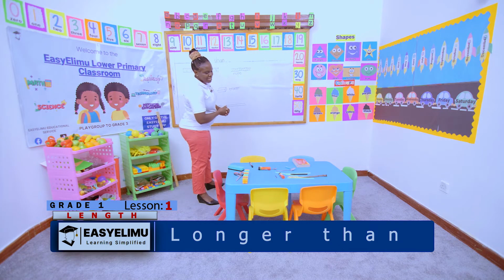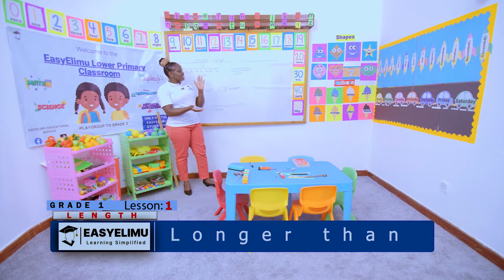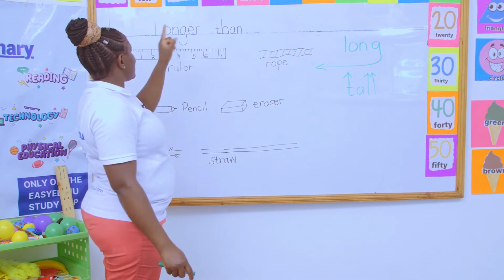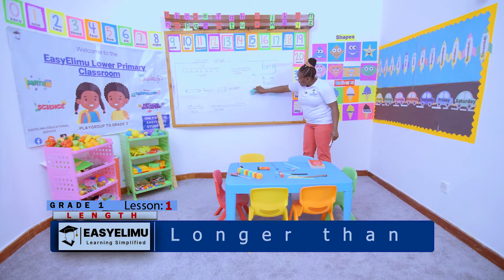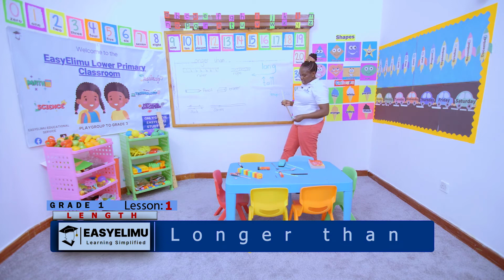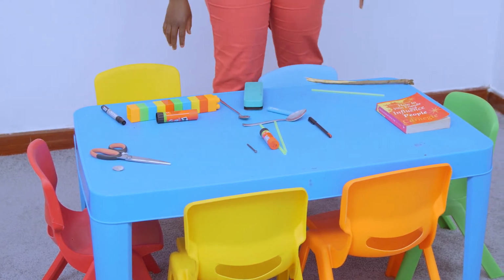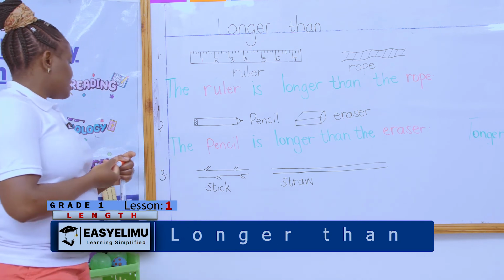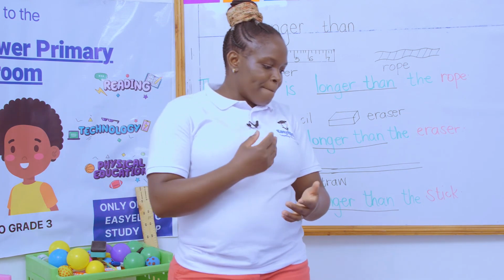How to compare length directly using longer than | CBC Grade 1 Math Lesson | EasyElimu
This is lesson 1 of 9 in sub-topic: Length

Learn how to compare length directly using longer than with Teacher Anauncieta!

Note: This is the first lesson in Strand 2 : Measurement, Sub strand: Length

Learning area : Mathematics
Strand : Measurement
Sub strand 5 : Length
Lesson : Longer Than

To make the learning experience enjoyable for kids, we have included grade 1 songs to help kids master measuring length.

Join us as we learn how to compare length directly using longer than in this grade 1 math video lesson!